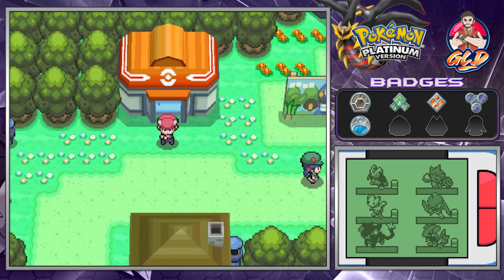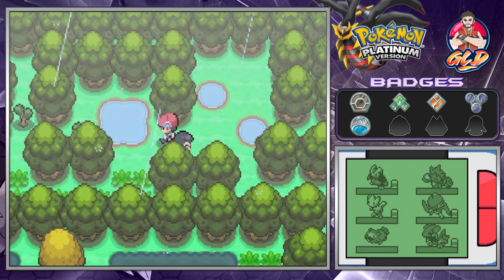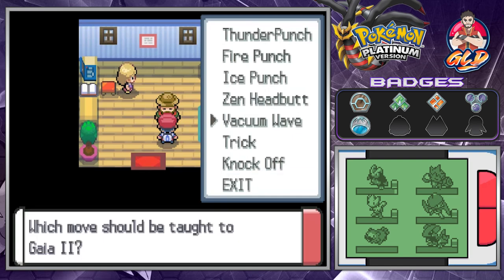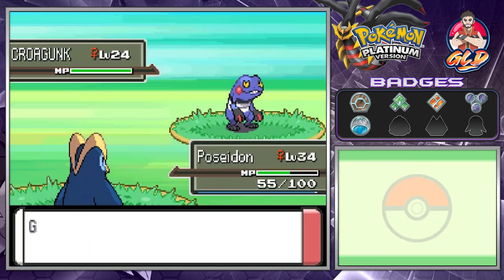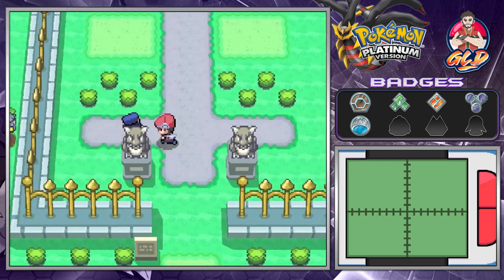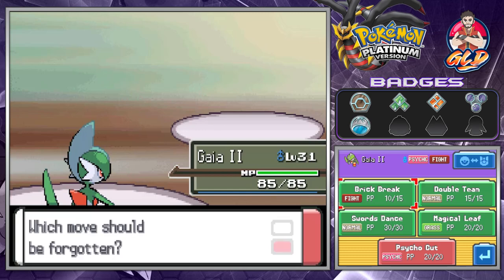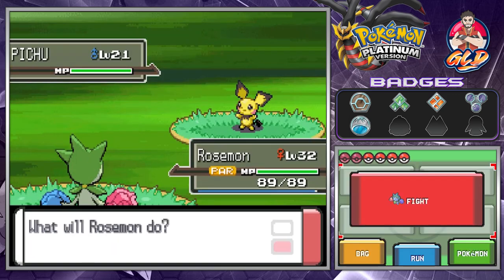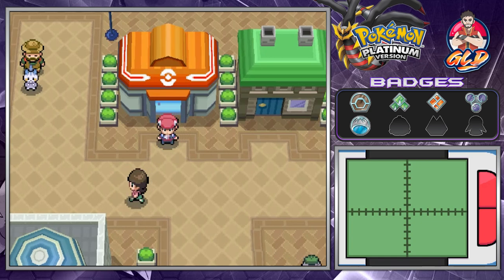Pokemon Platinum Walkthrough (2023) Part 16: A Rainy Day in the Garden!